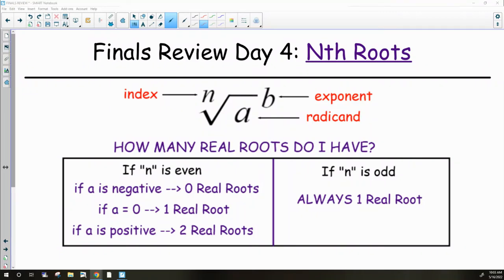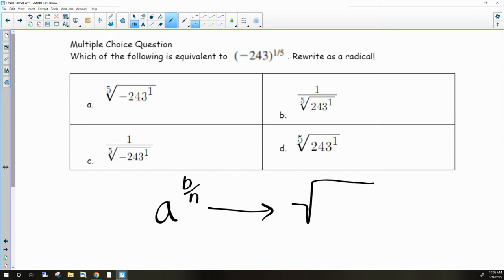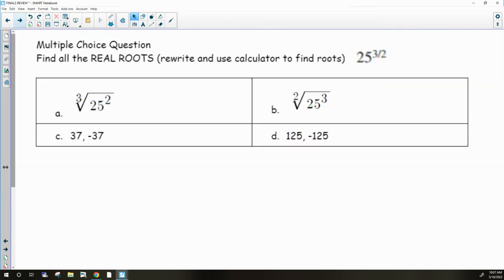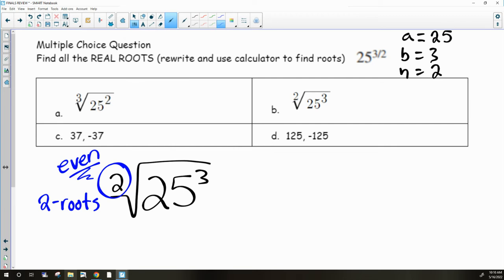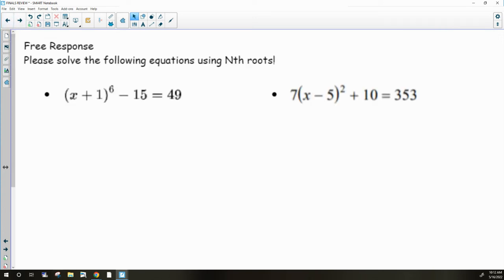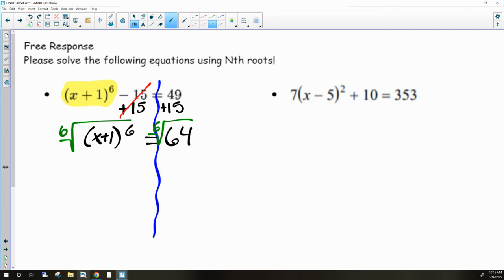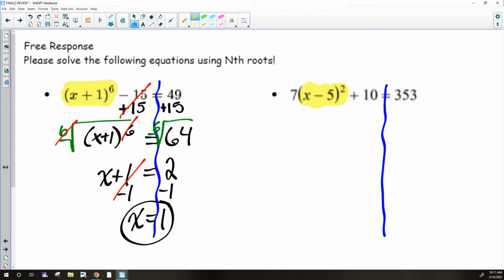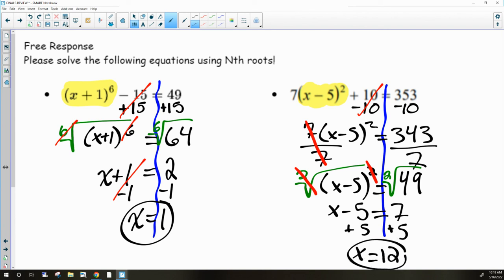Nth Roots Final Review